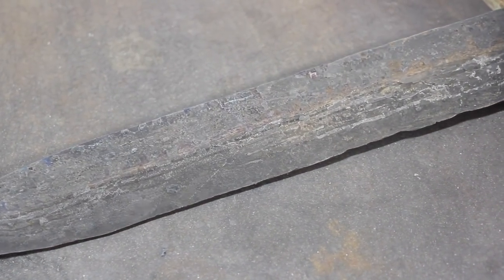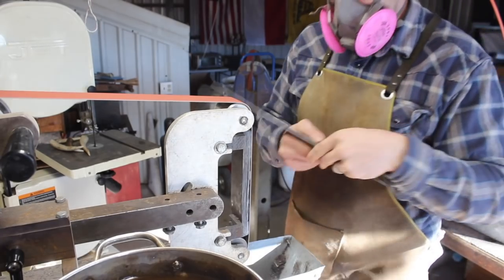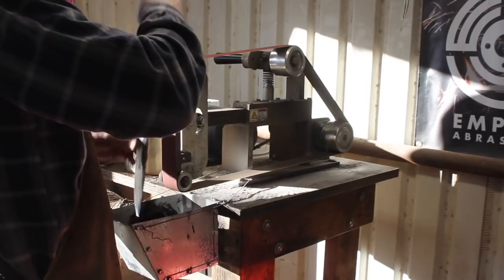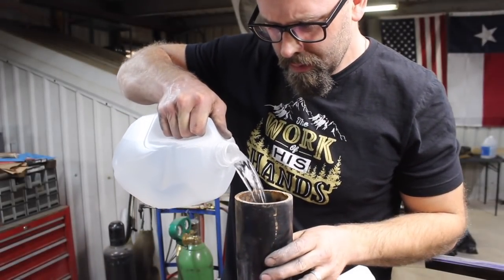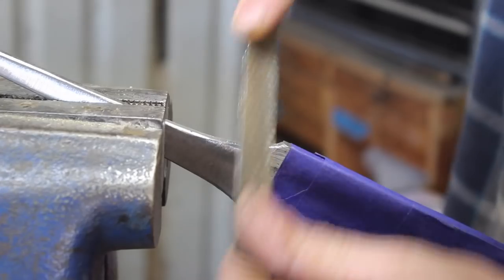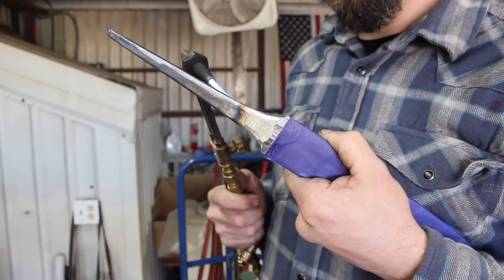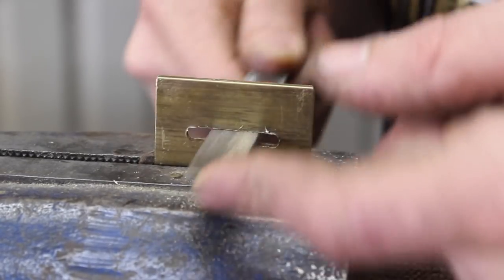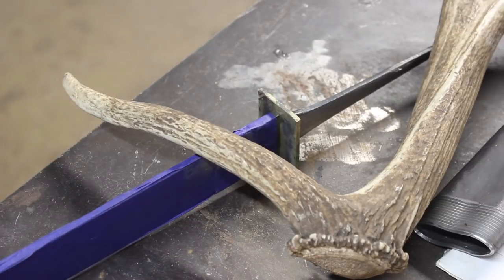Forging A Viking Seax, Wrought Iron And Damascus Steel Battle Blade smithing and knifemaking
Continuing work on the the Viking Seax I forged in the first video.